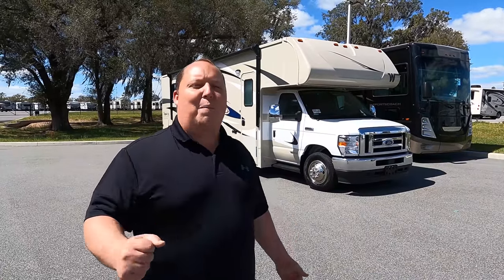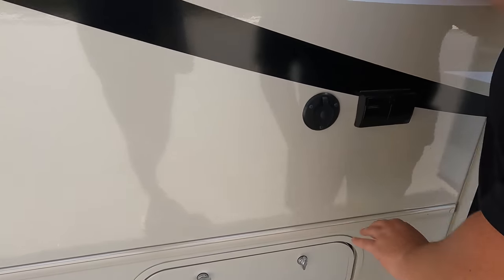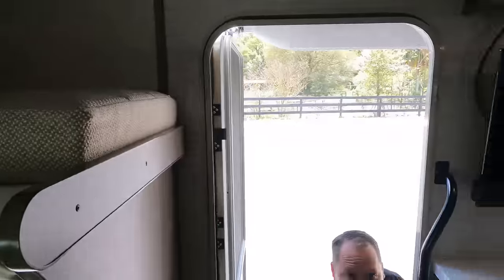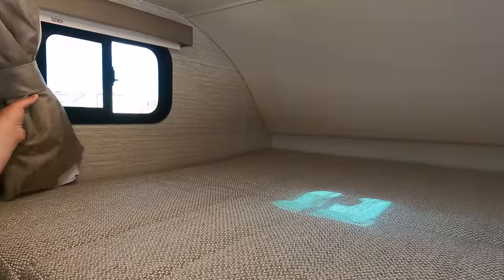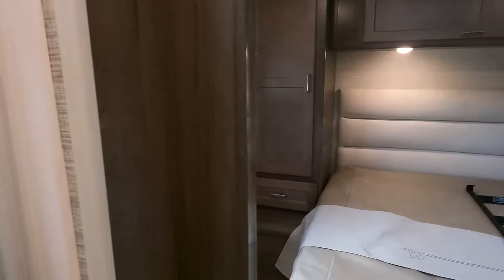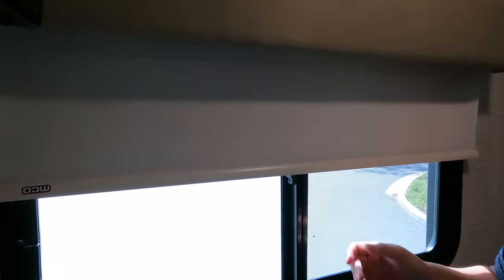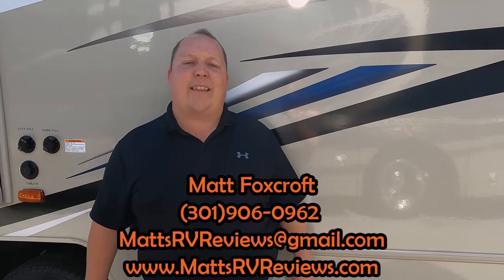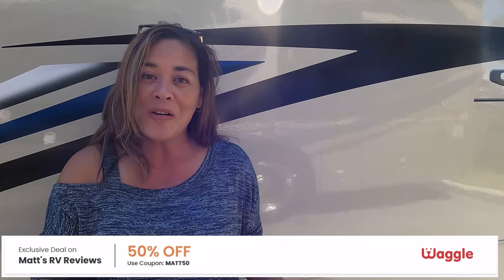Winnebago Spirit 31k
2021 Winnebago Spirit 31k

Matt Foxcroft
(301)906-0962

Specs
Sleeps 8
Slides 1
Engine 7.3L v8 Godzilllllla
Refrigerator Type Large Double Door with Freezer
Water Heater Type LP with Electronic Ignition
TV Info LR 32" HDTV, BR 24" HDTV
Awning Info 20' Power with LED Lighting